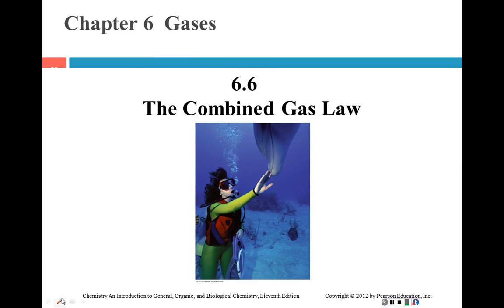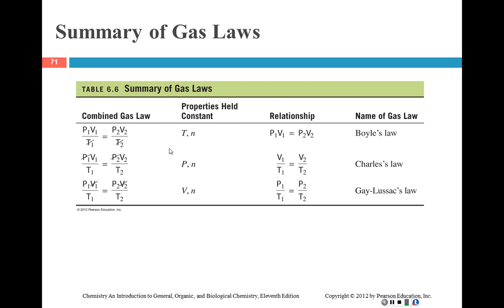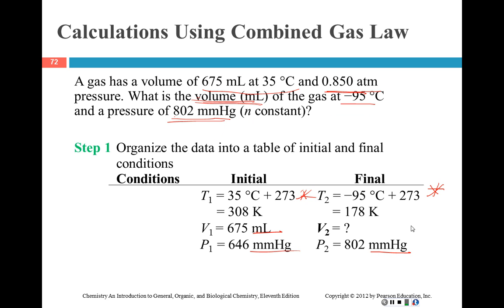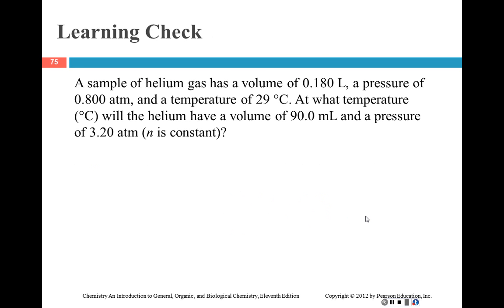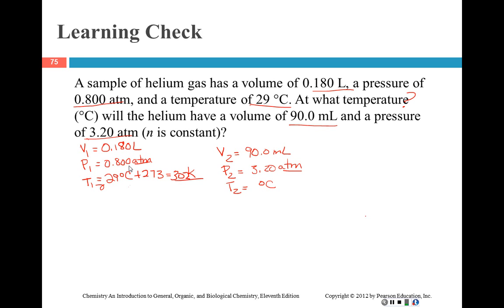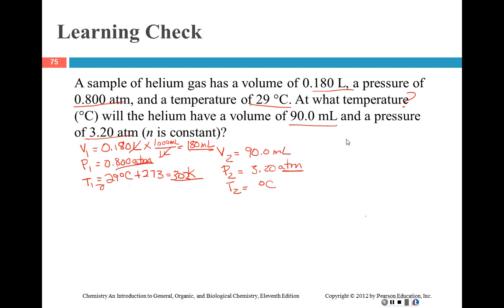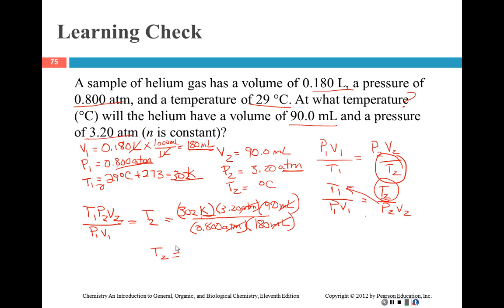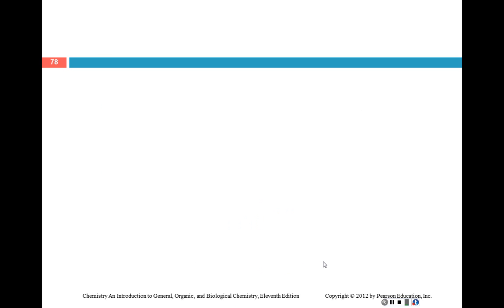Ch 6_6 The Combined Gas Law